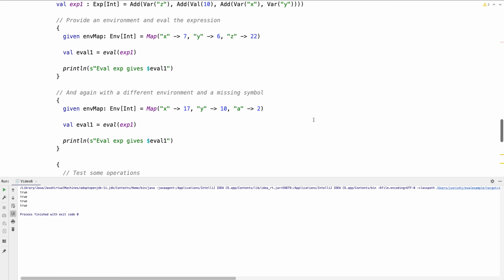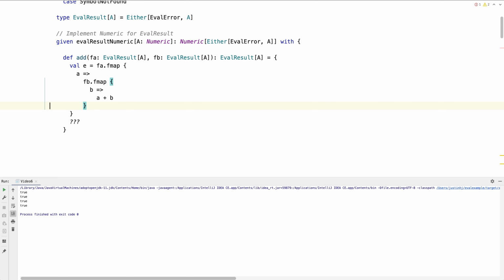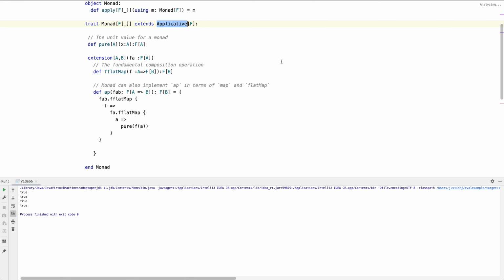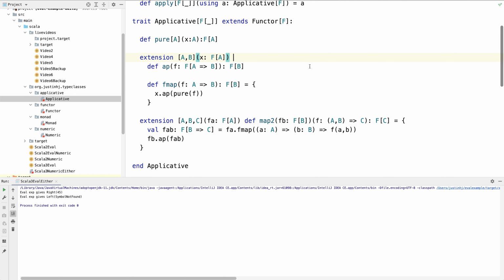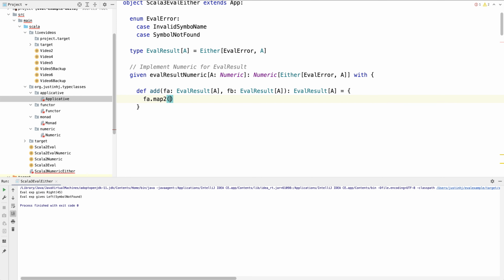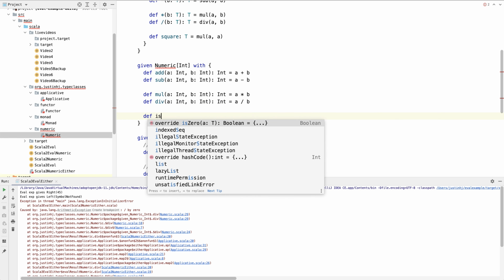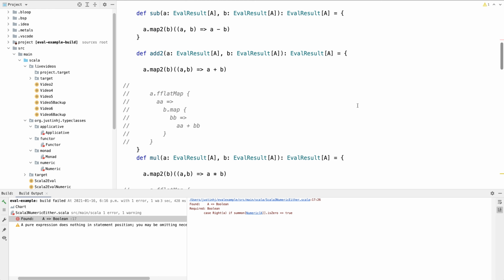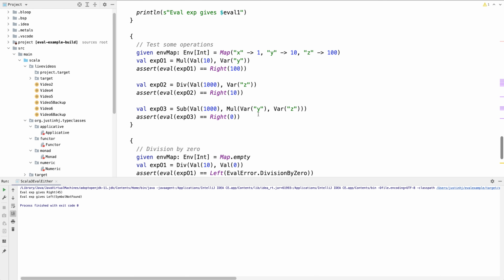Ep 6: Functional error handling with applicative in Scala 3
Continuing from episode 5 we find that Monads and Applicatives are actually what we need to make a nice simple instance of Numeric that handles errors with Either. Before that, however, I give a quick introduction to the Functor laws that provide the foundation for not only Functors but the things we can build on them. Monads and Applicatives for instance.

If you're new to the series welcome! This is a series of videos I'm making for fun about pure functional programming, Scala and in particular the new features of Scala 3.

Source code

Scala stuff by me
Video editing by Jamie
Intro music "Functional Justin Intro 1" by me